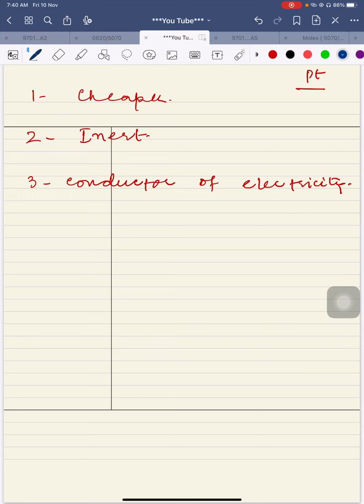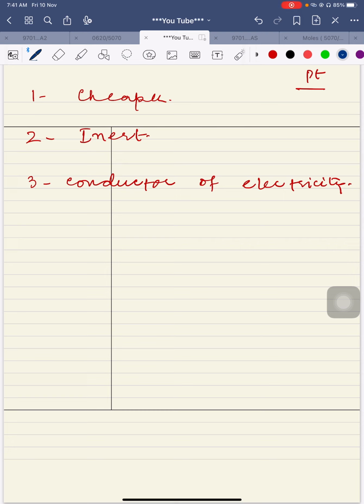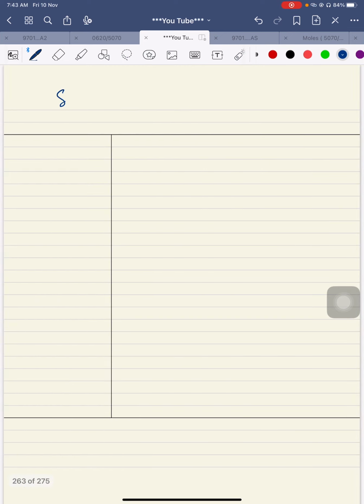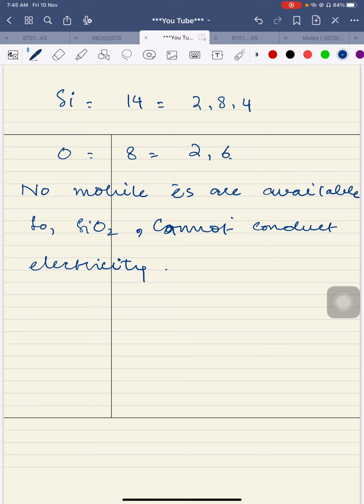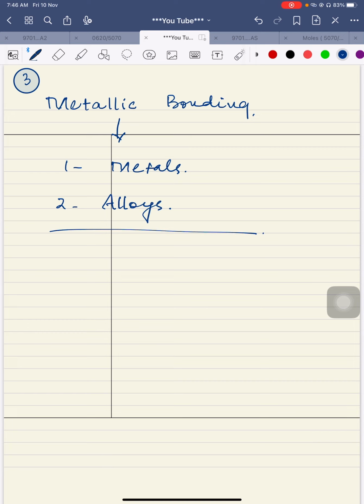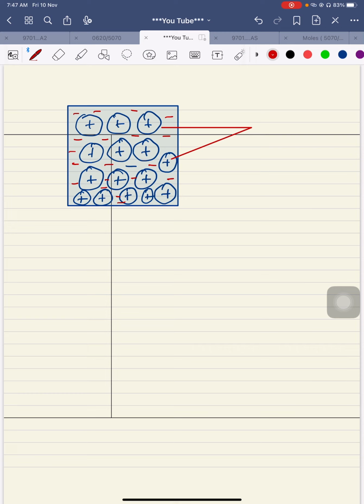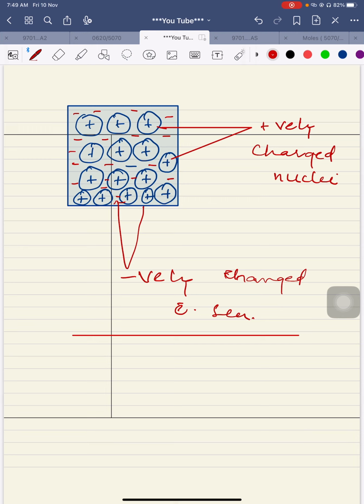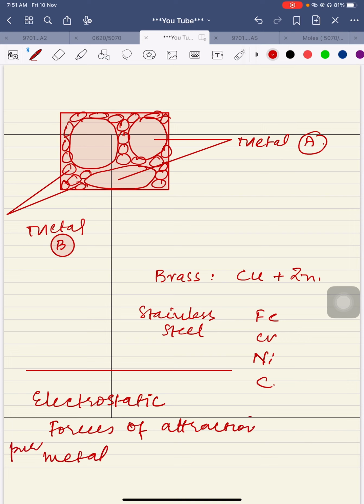O-level and IGCSE. Chapter 5: Chemical Bonding [Ionic,Covalent, and Metallic Bonding]. (Lecture 11)